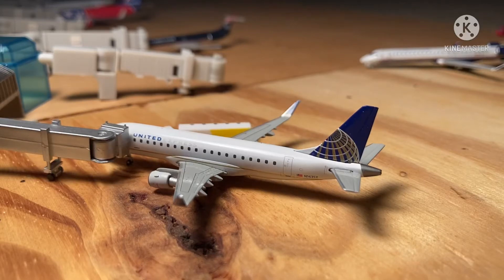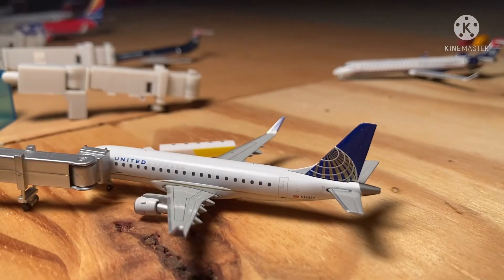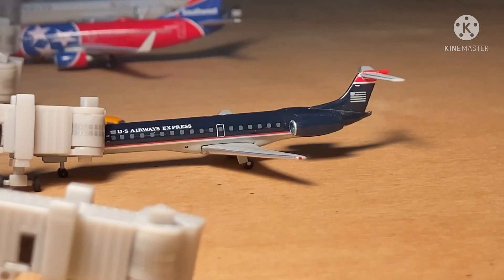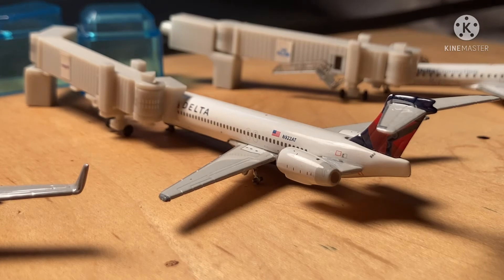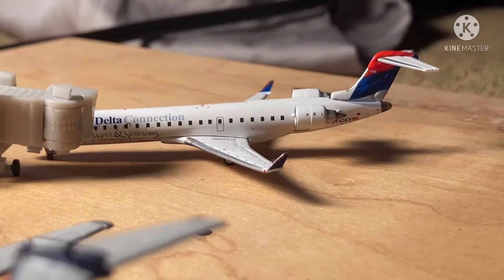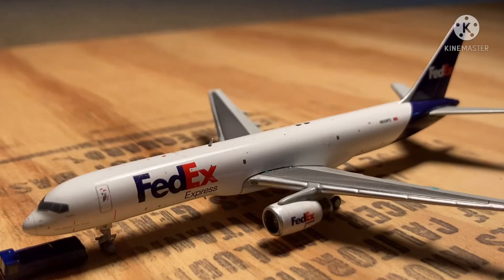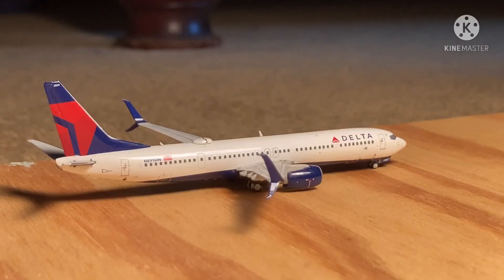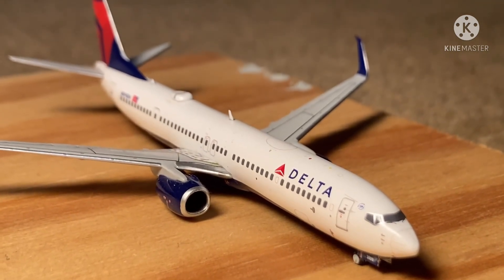Birmingham Shuttlesworth intl airport update #1 W/Aviation737